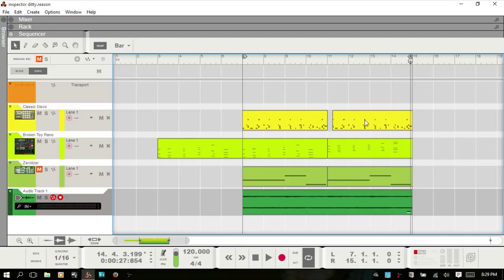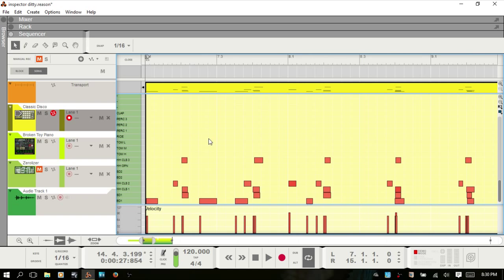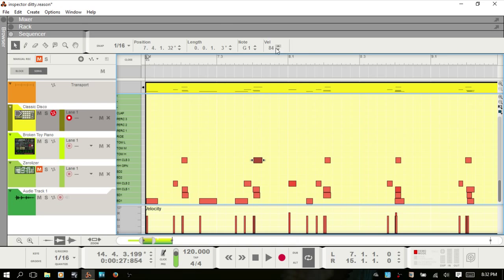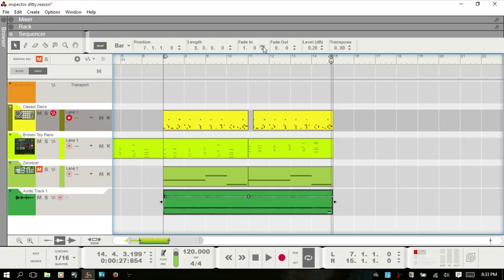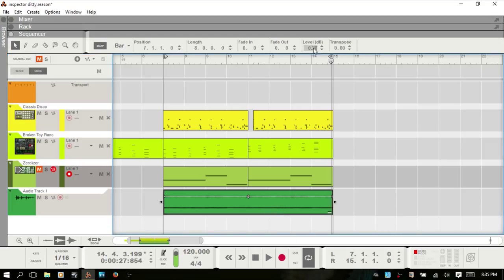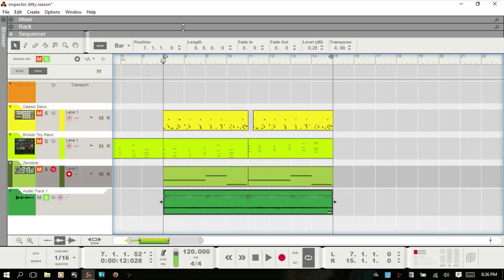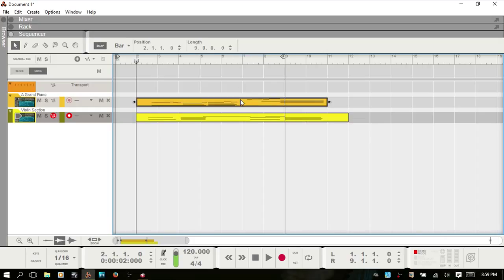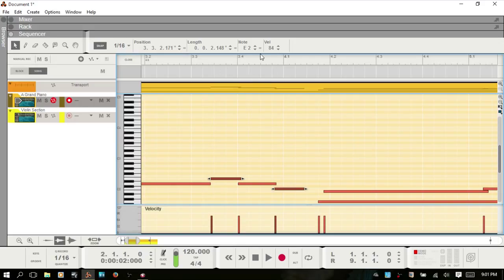Learn Reason 8.3 | Using the Inspector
In this video we cover all of the features of the Inspector in Reason.